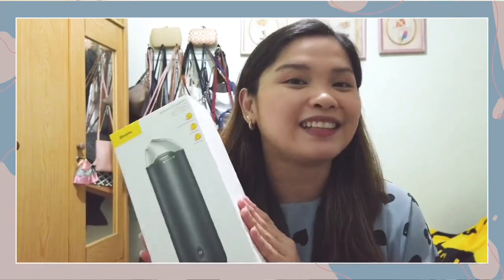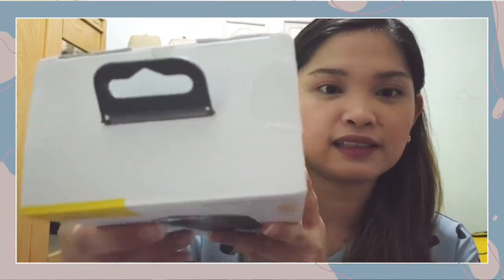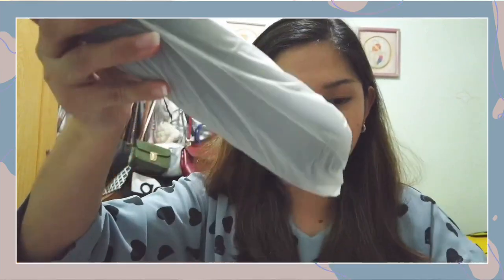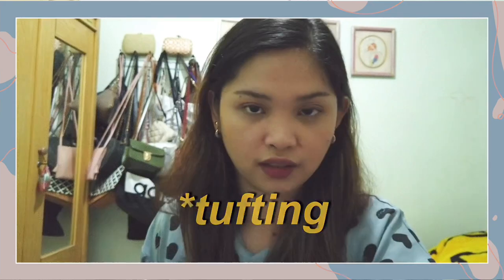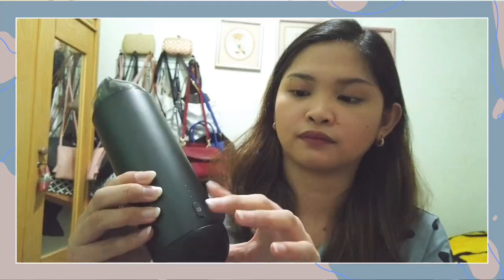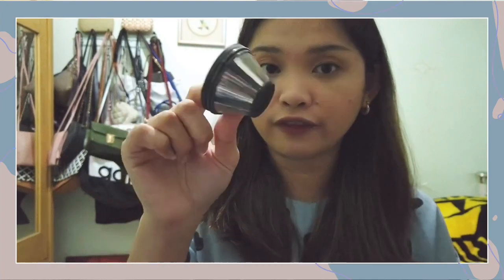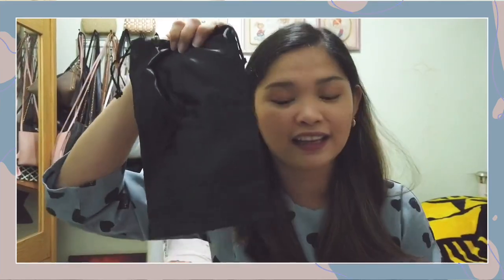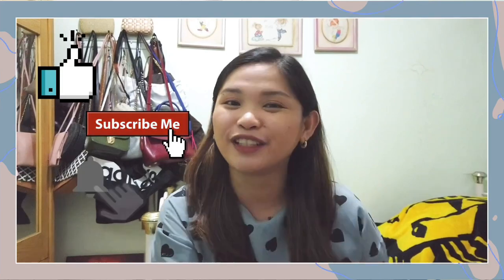VLOG #19: Baseus Capsule Cordless Vacuum Cleaner (Unboxing + First Impression)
Sharing with you my thoughts on this compact vacuum cleaner from Baseus which I bought from Shopee